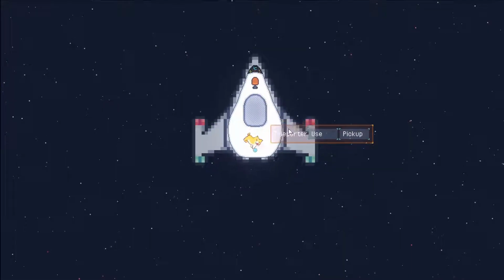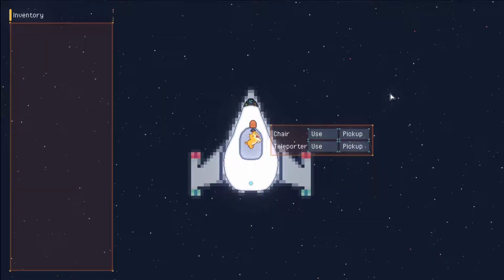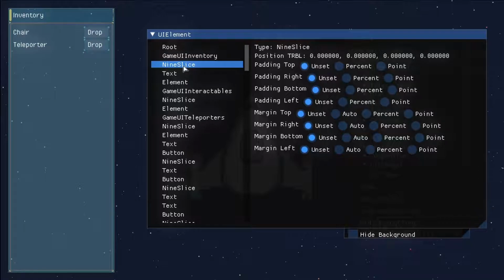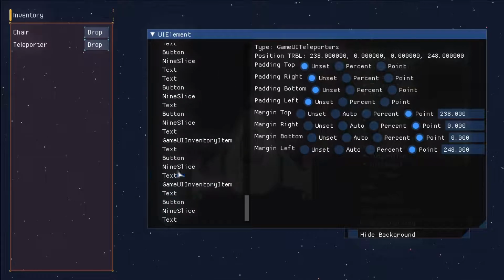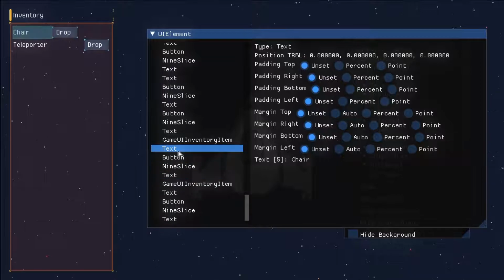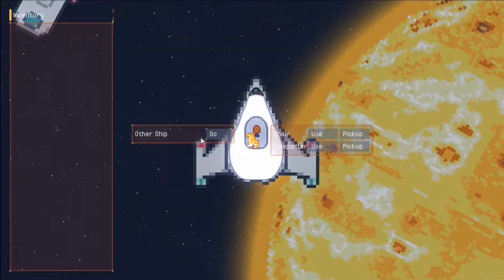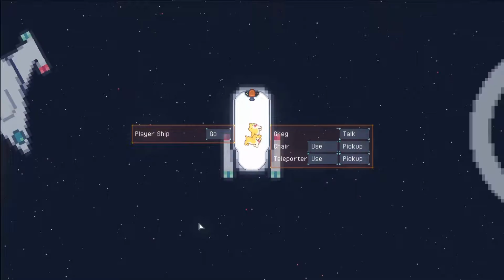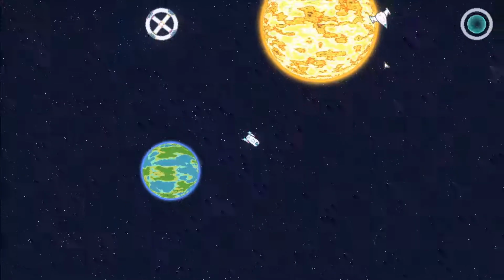Space Doggo - Devlog 7 - New UI System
It's been a while since my last post, but I'm back to working on Space Doggo again! In this devlog I've got a new UI system to show off made using Yoga Layout.

Audio: Shadowing - Corbyn Kites